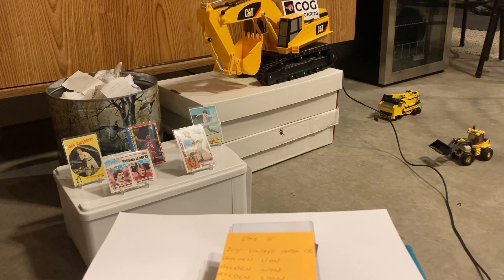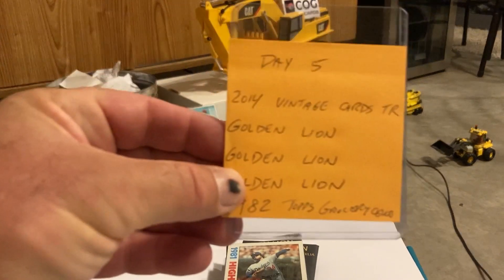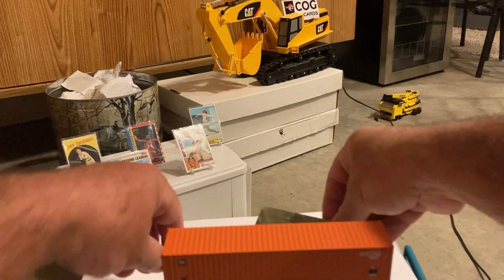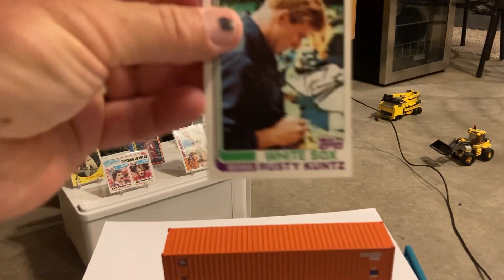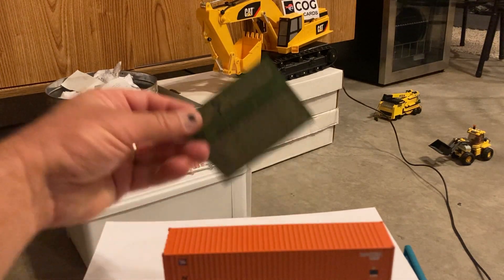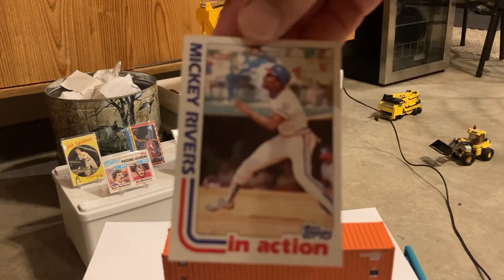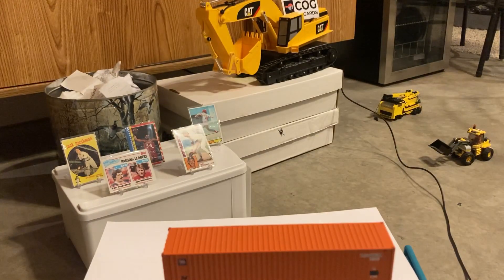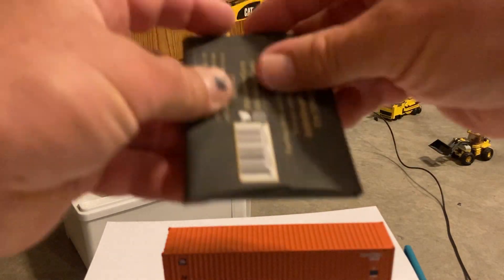#100 “BVRR” Day 5 - Vintage Cards Treasures, 82 Topps, Golden Lion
Today’s itinerary:
1 pack of 1982 Topps Baseball Grocery Cello
3 packs of Golden Lion
1 pack of 2014 Vintage Cards Treasures